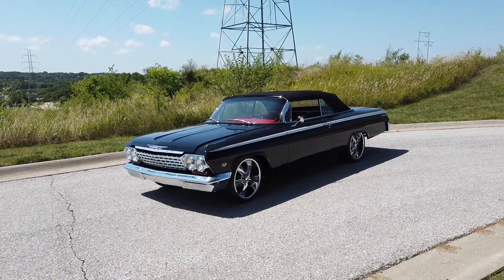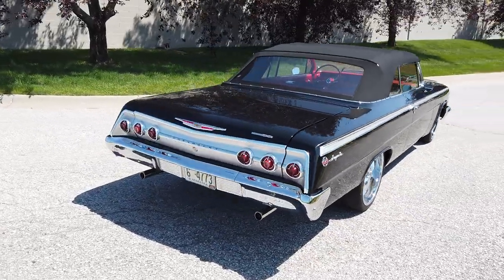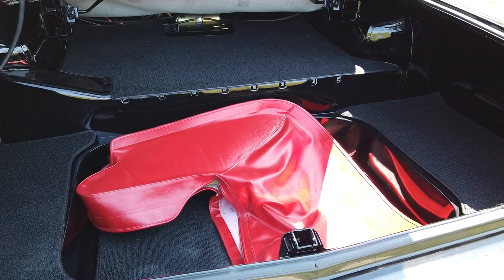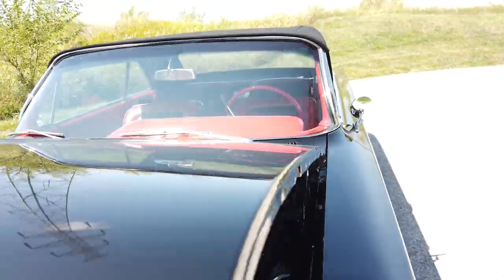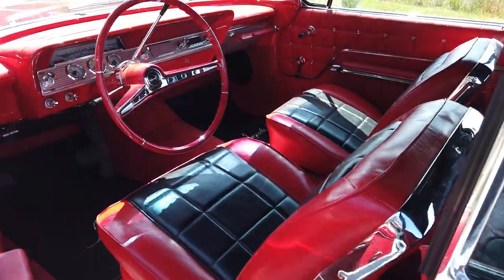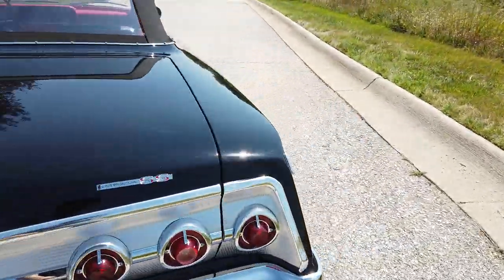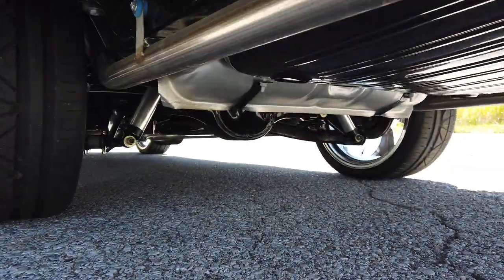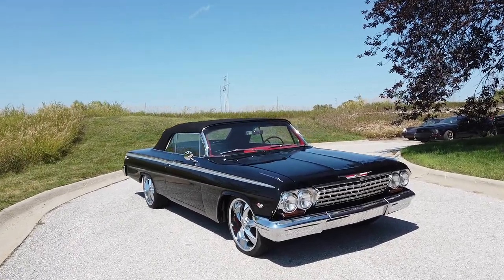1962 CHEVROLET IMPALA SS CONVERTIBLE HAMMERDOWN AUCTIONS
Hammerdown Auctions - August 29, 2020 Day 2  - SG Classic Car/ Memorabilia Auction Hosted By Hammerdown Auctions.

LOT # S32 1962 CHEVROLET IMPALA SS CONVERTIBLE